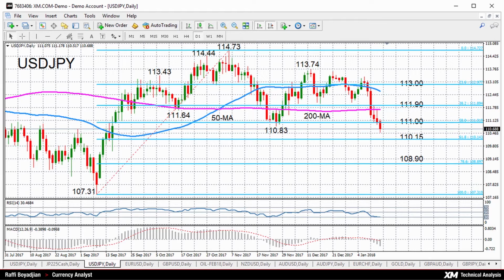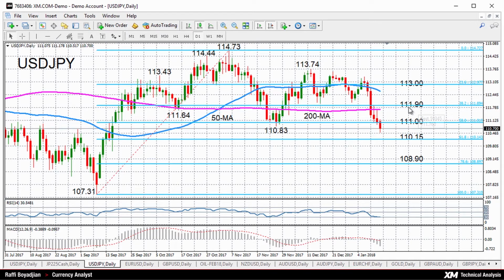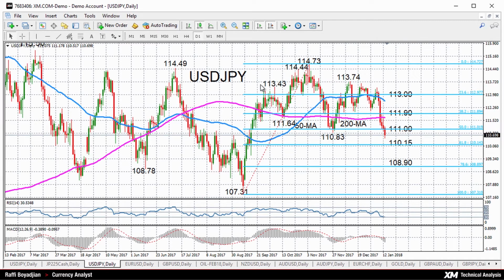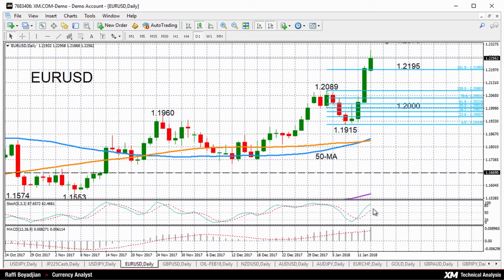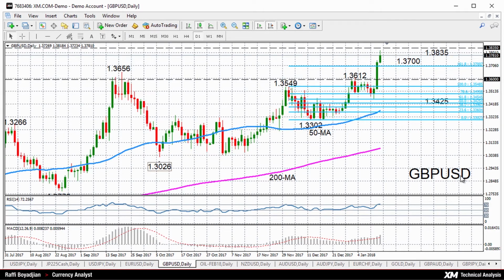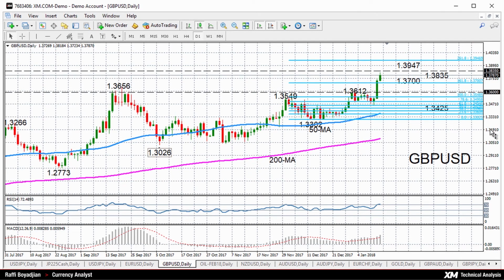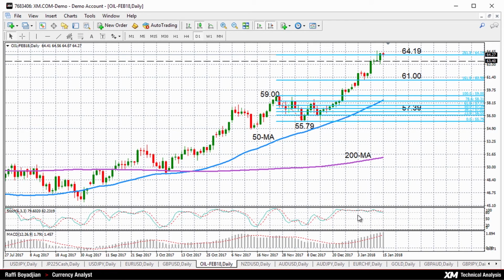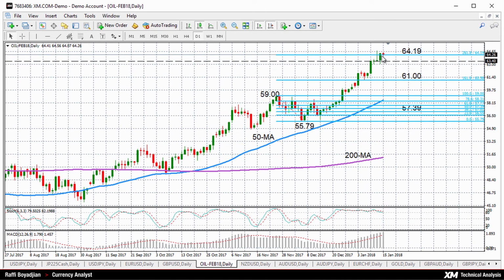Weekly Technical Analysis: 15/01/2018 - USDJPY, EURUSD, GBPUSD, WTI Oil Futures